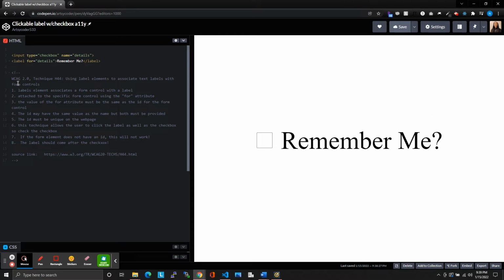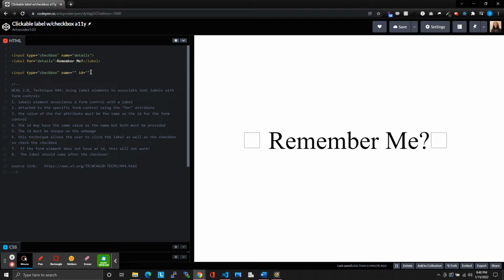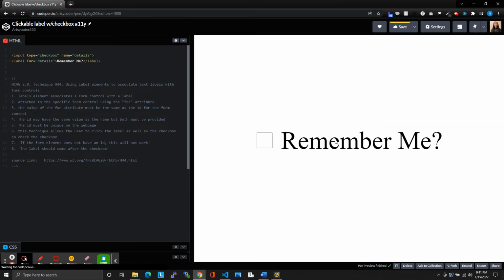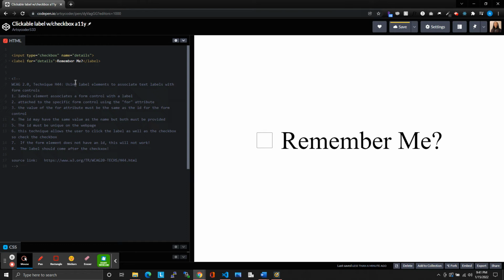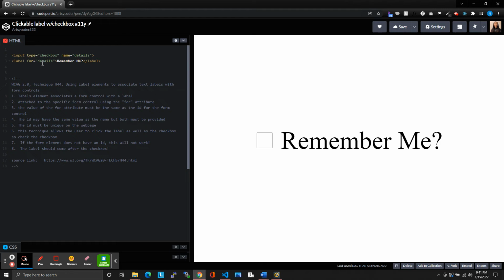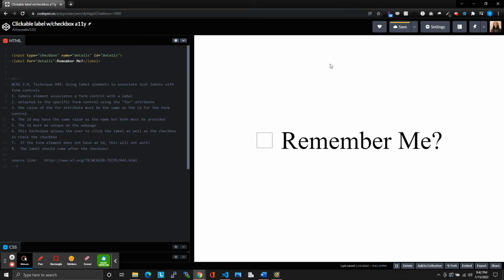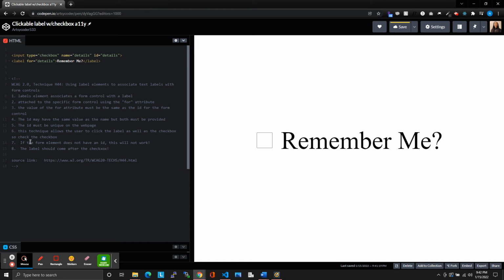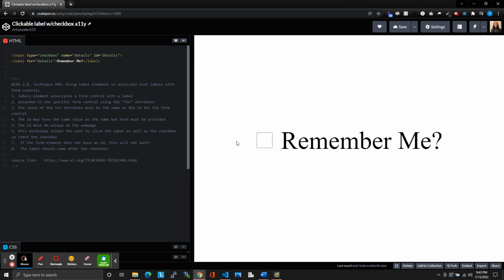Is your checkbox label clickable?!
Is your checkbox label clickable?! In terms of accessibility it should be! Check out this quick tutorial to find out how to do this and most importantly why you should!  I started taking Google's Web Accessibility Course from Udacity.  I found this interesting so I thought Id make a quick tutorial on it.